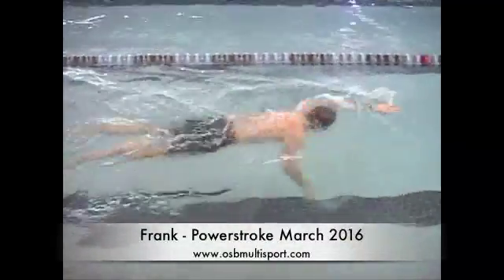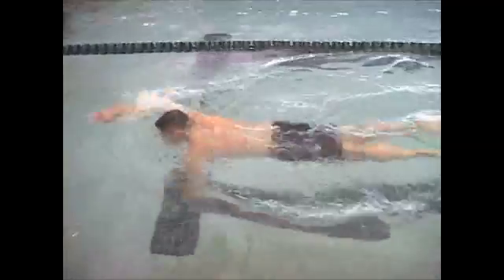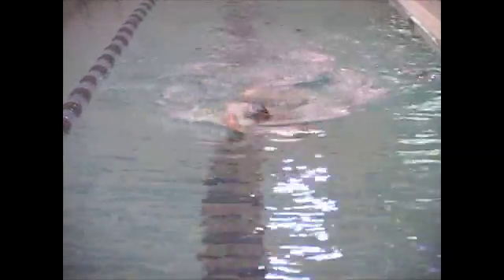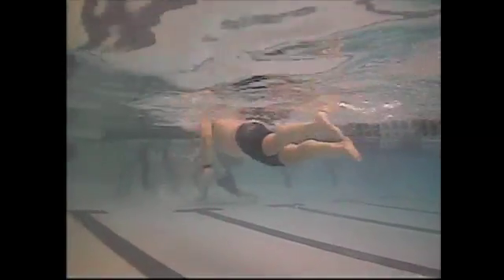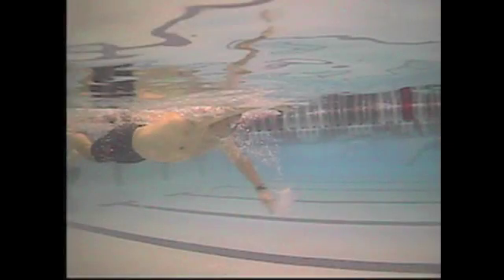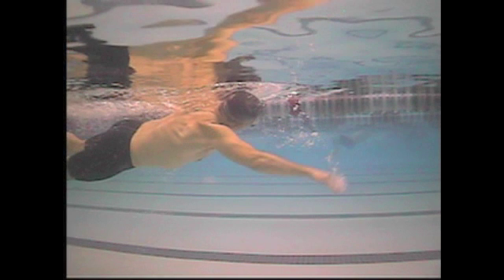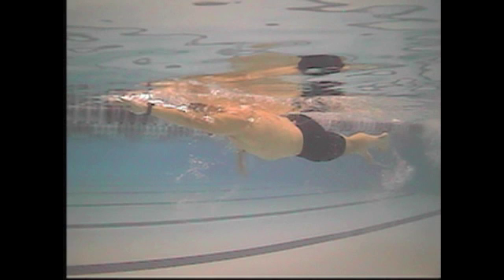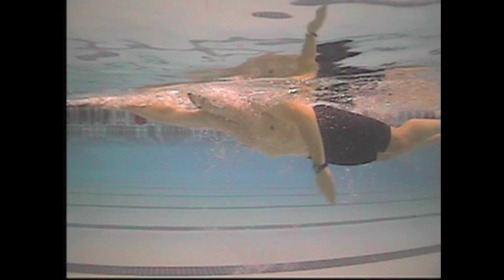Frank March Powerstroke clinic 2016